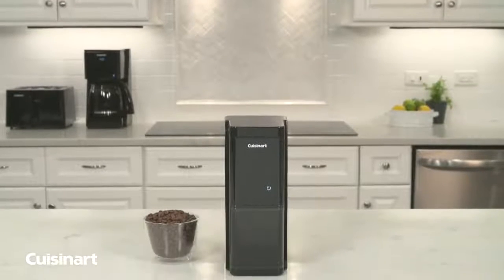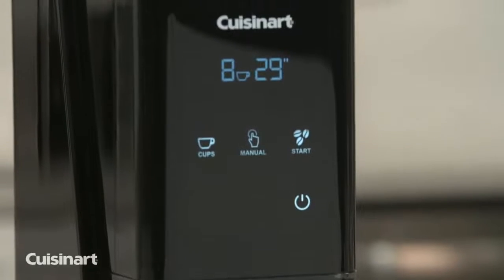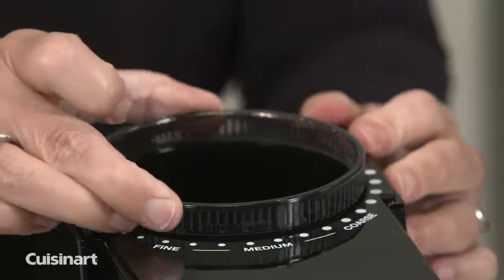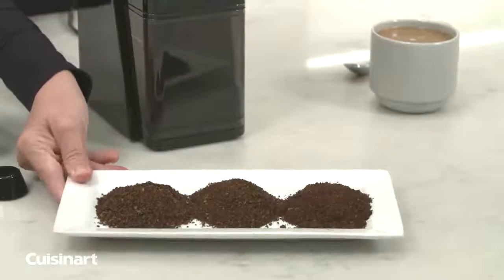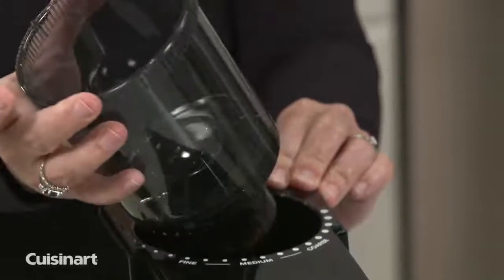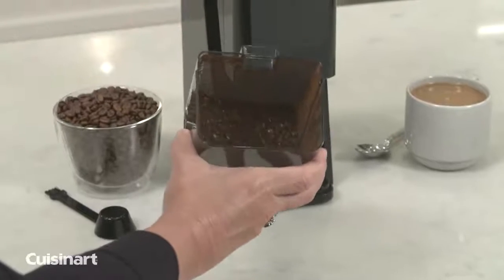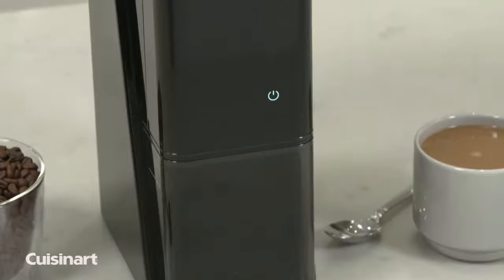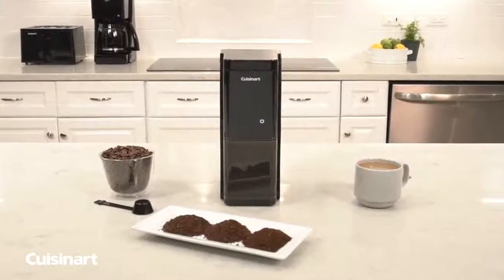Kitchen Buying Guide: Touchscreen Burr Grinder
The new Cuisinart T Series line combines style and innovation, perfect for today’s modern kitchen. Intuitive touchscreen controls on the Burr Coffee Grinder let coffee lovers tap icons to choose from 18 grind consistencies and select the number of cups they want to brew the unit will grind the right amount for the number of cups. This premium burr grinder includes a manual grind control and a chamber large enough to hold ground coffee for up to 32 cups. When not in use, the grinder’s LCD screen goes to sleep, creating an ultra-sleek profile on the kitchen counter. A touch of the power icon wakes up the screen and you’re ready to grind. It’s a great way to ensure the coffee you brew is always fresh, and a brand new look kitchens are going to love!

Rachael Ray Buy Guide: How To Make Hibiscus Sweet Tea Sangria By John Cusimano

Rachael Ray Buy Guide: How To Make Chorizo & Shrimp With Cheese Grits | Rachael Ray

Rachael Ray Buy Guide: How To Make Seared Sea Scallops With Avocado Corn Relish On Crispy Flour Tortillas | Bobby Flay

Rachael Ray Buy Guide: How To Make Banana Pudding With Vanilla Wafer Crumble By Carla Hall